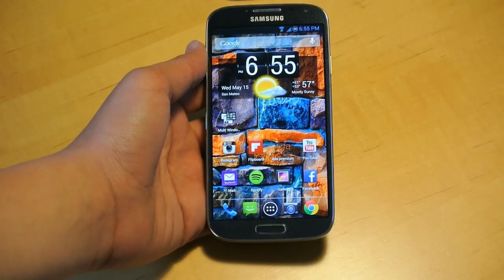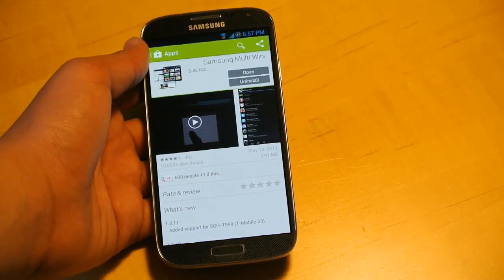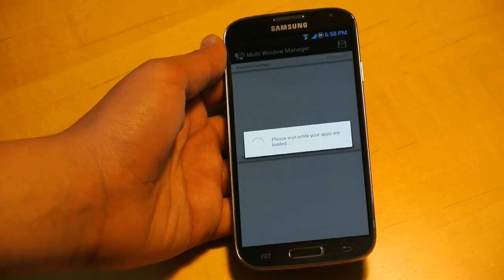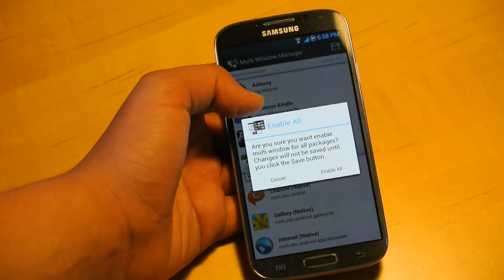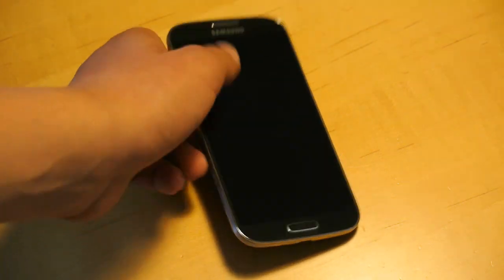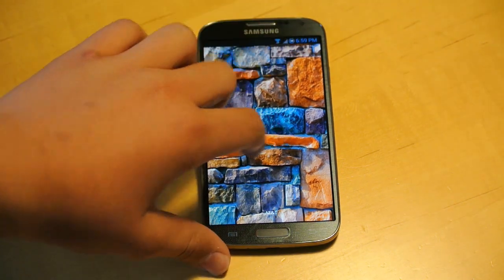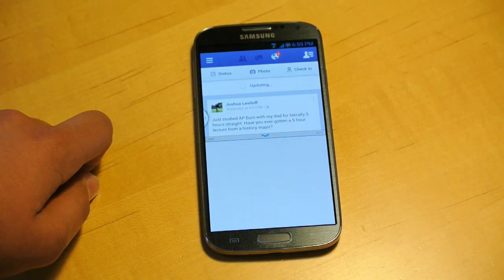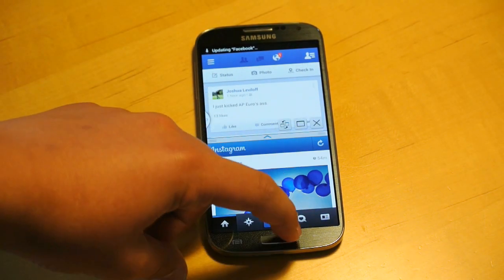How to Enable ALL Apps for Multiwindow on Samsung Galaxy S4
In this video i will be showing you how to enable all your apps to work in multiwindow for your Samsung Galaxy S4. Tis is a really easy method and it does require root. This is what i call TRUE Multitasking.